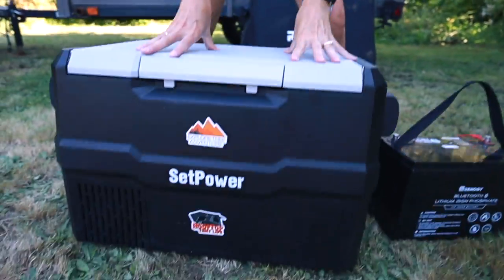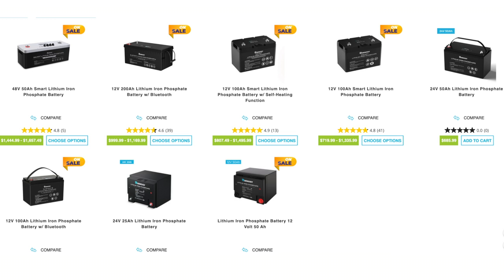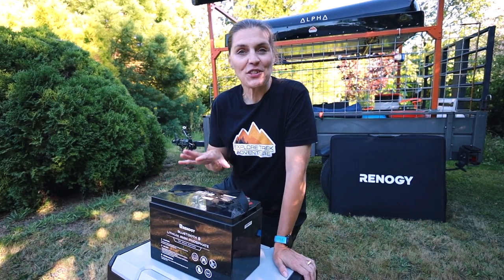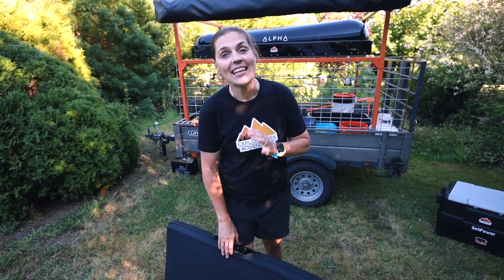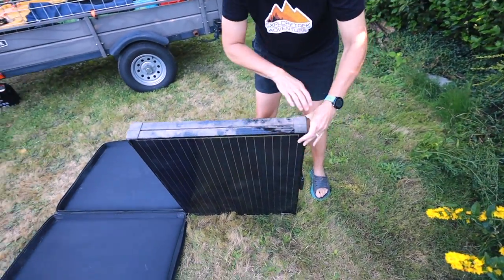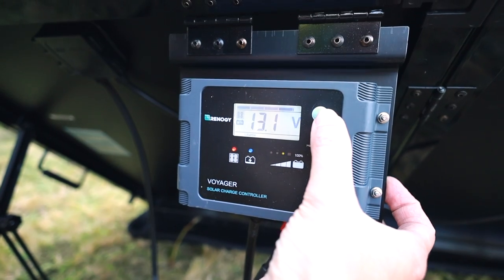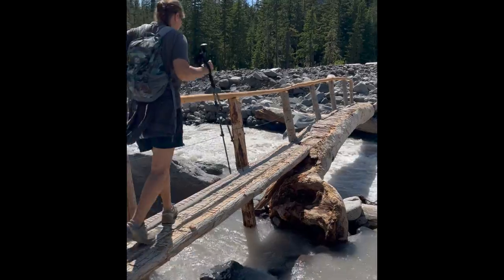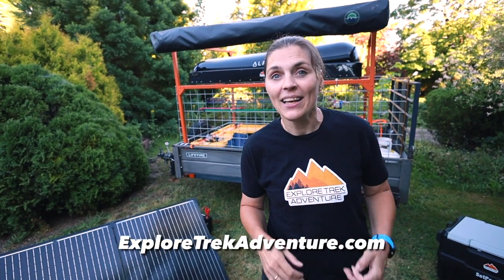Renogy LITHIUM BATTERY & SOLAR UPGRADE plus 5 Day BATTERY TEST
Renogy Battery (Amazon)
Renogy Solar Suitcase (Amazon)

We needed more power camping with our RoofTop Tent Trailer! Our new fridge/freezer cooler takes quite a bit of power, something that our Jackery 240 just couldn’t handle, so after lots of research we purchased the Renogy 12V 100AH battery. Along with a Solar Suitcase, we should have more than enough power, but we put it to the test while camping over 5 days at Mt. Rainier National Park.

⛺️ EXPLORE TREK ADVENTURE AMAZON STORE ⛺️

 🚐 Roof Top Tent Trailer🚐
270 Degree Awning (Amazon)
No Weld Trailer Rack Kit (CCC)
Insulation (Under Tent Mattress) (Amazon)
Renogy Battery (Amazon)
Power Station (Amazon)
Solar Panel (Amazon)

0:23 Battery Usage
0:29 Set Power RV45D Cooler
0:44 Flood Lights?
1:06 Battery Requirements
1:25 Renogy Battery Options
1:52 Bluetooth Features
2:05 Renogy App
2:27 Low Temperature Protection
2:37 Cold Weather Battery Test
3:11 Solar Panel 200W Suitcase
3:26 Solar Suitcase
3:46 Solar Suitcase Setup
5:32 Cables & Clips
6:03 Control Panel
6:49 200W Solar Panel Sizing
6:57 Jackery Solar Comparison
7:34 5 Day Battery Test
7:56 24hrs of Usage
8:05 3rd Day of Usage
8:20 4th Day of Usage
8:46 Final Battery Test Results